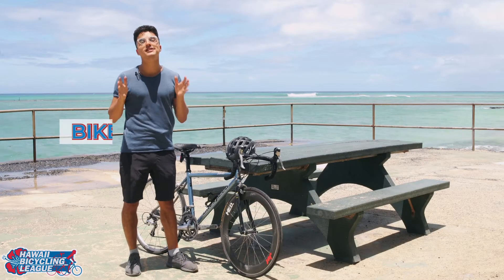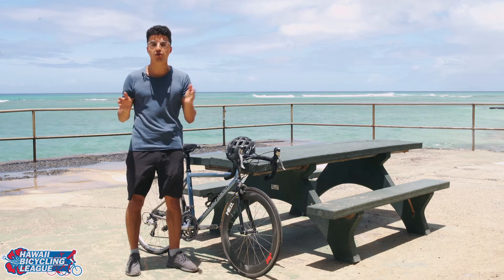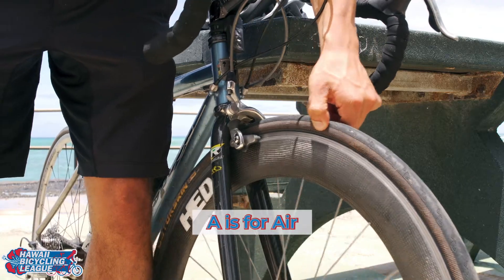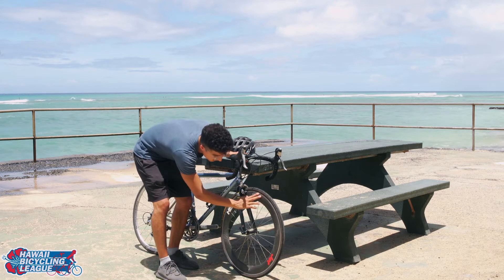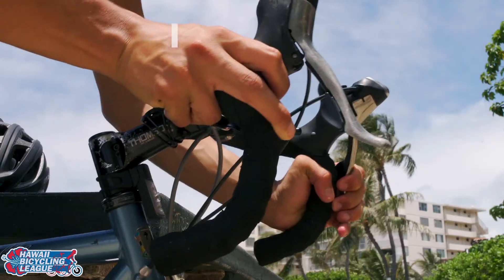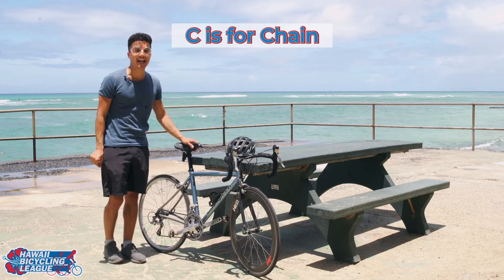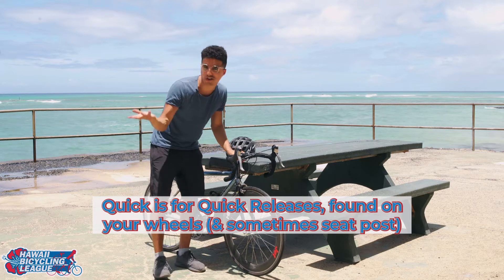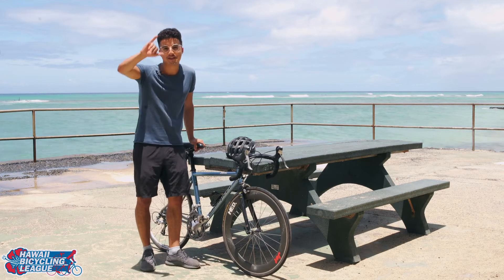How to Do a Bicycle Safety Check (Quick!)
Do this simple and quick safety check on your bicycle before you hop on and ride. No matter if you're going down the street for groceries or on a 50 mile ride, it's important to make sure your bike is safe to roll and can be done in a few easy steps.
A = Air (Do your tires have the correct amount of PSI, air, in them?)
B = Brakes (Do your brakes engage properly to stop your bike?)
C = Chain, cranks, cassette (Is your chain lightly lubed and your chain & cranks spin freely & properly?)
Quick = Quick Releases (Are your quick releases on your wheels and seat snugly fastened?)

Check out HBL.org/workshops for more ways to get in tuned with your bicycle so that every ride is a GREAT one!